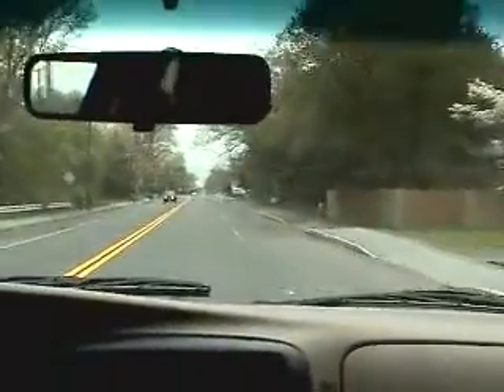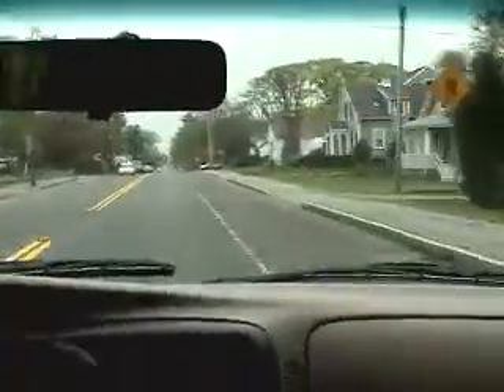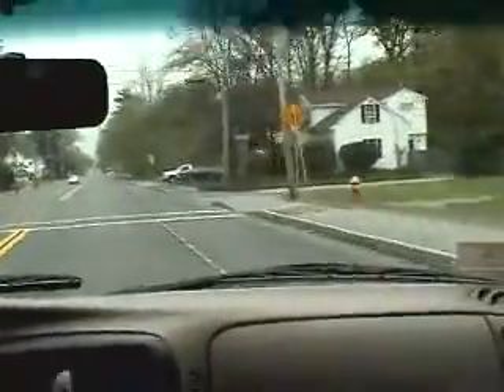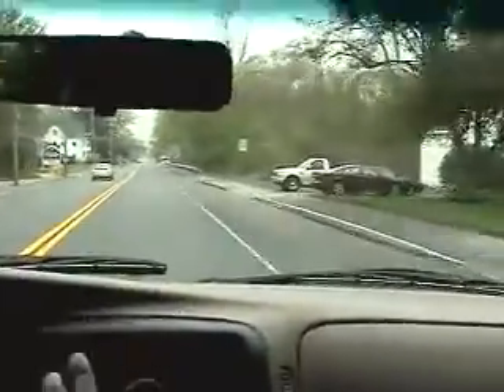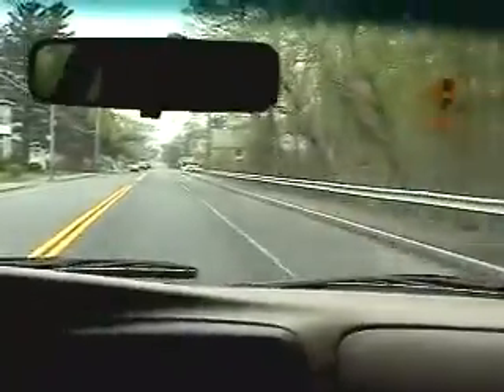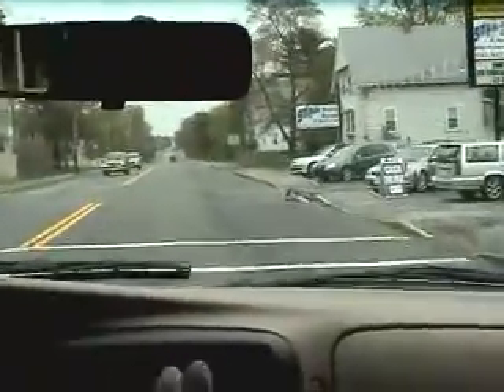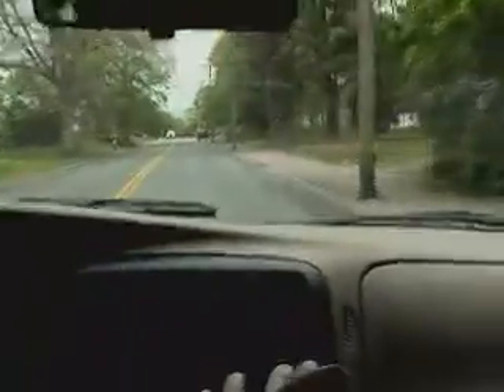Electric SUV Part two Vehicle choice & Terrain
Vehicle choice, Types of terrain, Performance